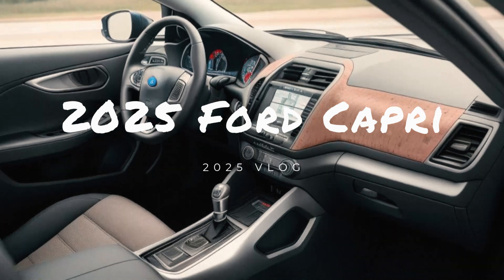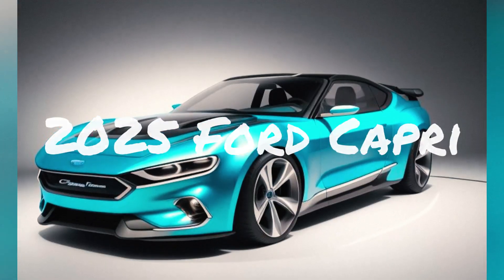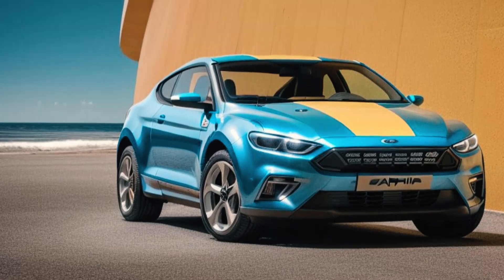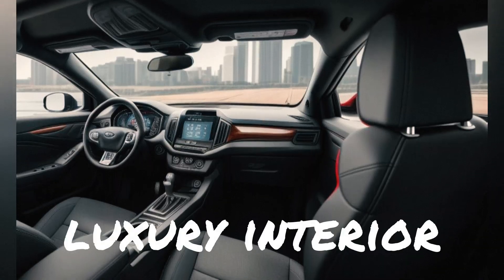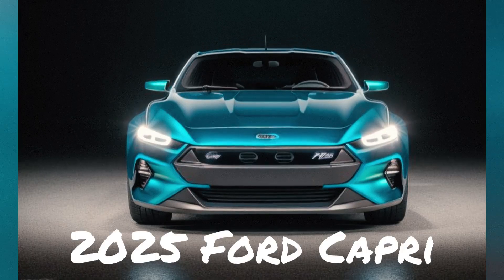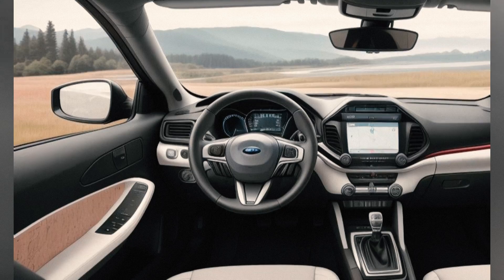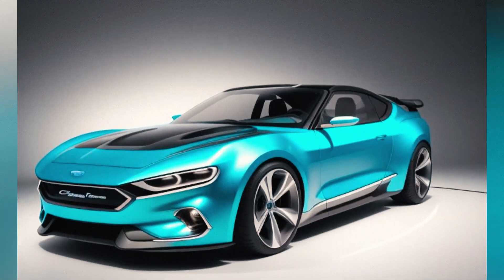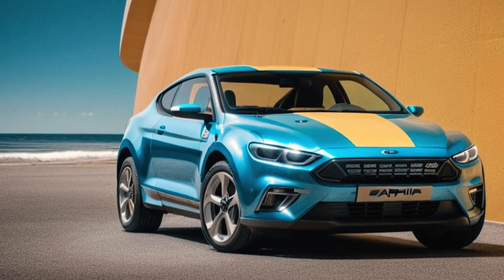2025 Ford Capri vs. Its Competitors: A Closer Look at the Battle for Supremacy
The automotive landscape in 2025 is marked by fierce competition and rapid technological advancements. Among the contenders vying for dominance in the sports coupe segment, the 2025 Ford Capri stands out. This iconic nameplate, resurrected with modern flair and cutting-edge features, faces stiff competition from the likes of the Toyota Supra, BMW M4, and Chevrolet Camaro. Let's dive into a detailed comparison to see how the new Capri stacks up against its rivals.

Design and Aesthetics
Ford Capri: The 2025 Capri embraces its heritage with a retro-modern design. Its sleek lines, aggressive stance, and signature Capri grille evoke nostalgia while integrating contemporary elements like LED lighting and aerodynamic enhancements. The Capri's interior blends vintage charm with modern tech, featuring a digital cockpit, premium materials, and customizable ambient lighting.

Toyota Supra: The Supra maintains its bold and aggressive design language, characterized by sharp angles and a low-slung profile. Its sporty aesthetic is complemented by a driver-focused interior, high-quality materials, and an intuitive infotainment system. The Supra's design is a harmonious blend of form and function, appealing to enthusiasts and casual drivers alike.

BMW M4: The M4 is known for its muscular and athletic appearance, with a prominent kidney grille, flared wheel arches, and aerodynamic refinements. Inside, the M4 offers a luxurious cabin with advanced technology, including a fully digital instrument cluster, high-resolution displays, and premium finishes. The M4's design emphasizes both performance and comfort.

Chevrolet Camaro: The Camaro's aggressive and muscular design remains a hallmark of American muscle cars. With a bold front fascia, sculpted bodywork, and a wide stance, the Camaro exudes power. Its interior is driver-centric, featuring performance-oriented seats, intuitive controls, and modern infotainment options. The Camaro's design is a nod to its heritage while embracing contemporary style.